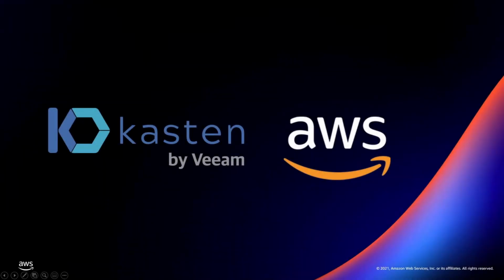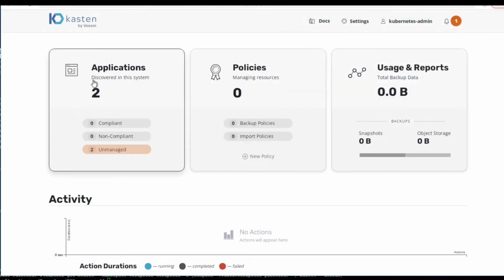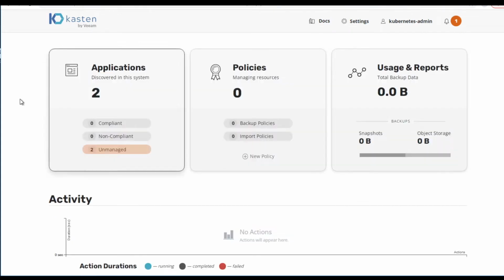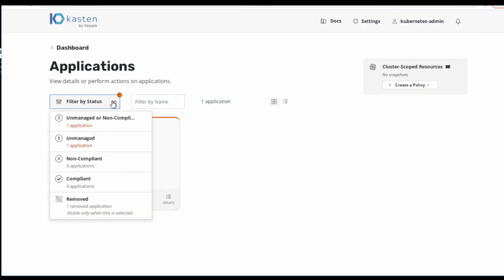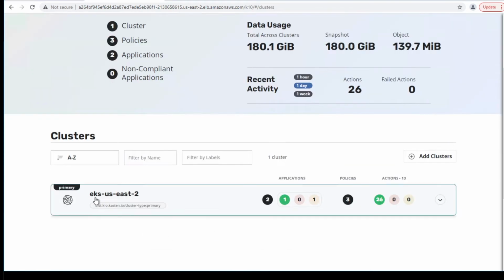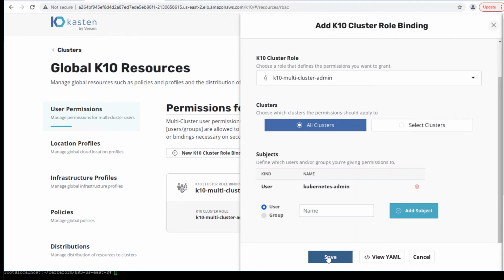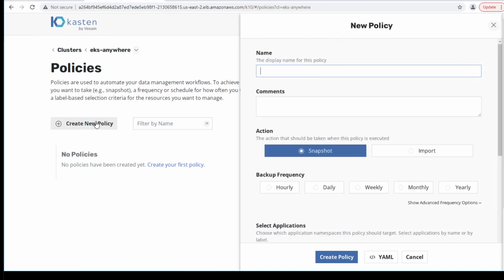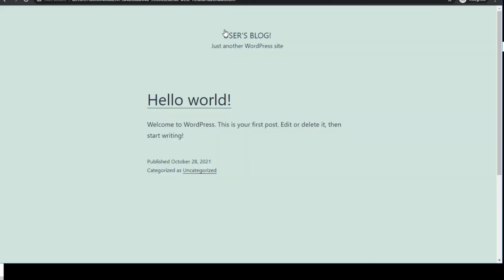Kasten K10 at AWS Summit San Francisco 2022